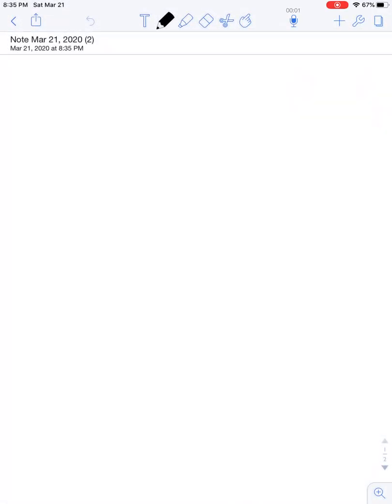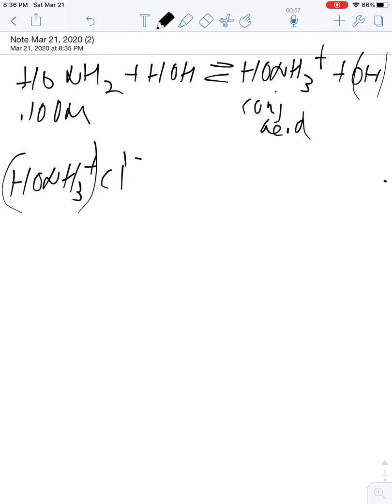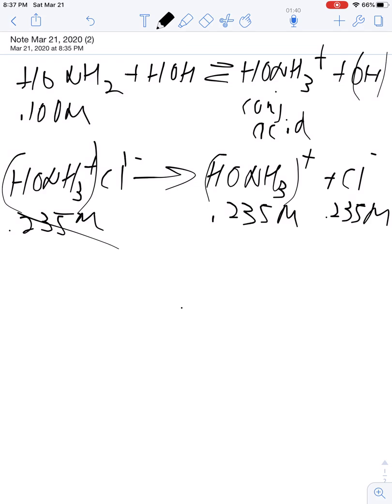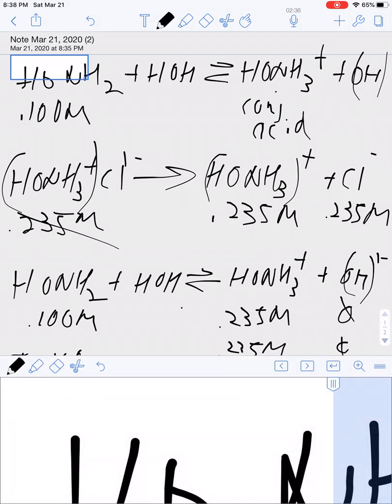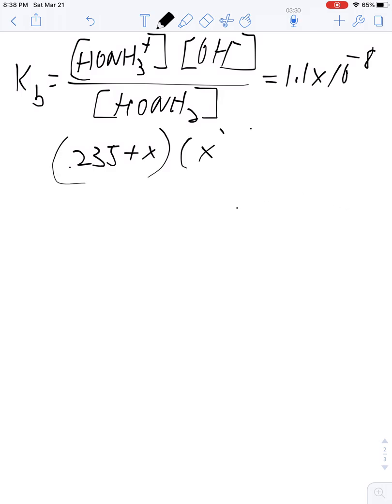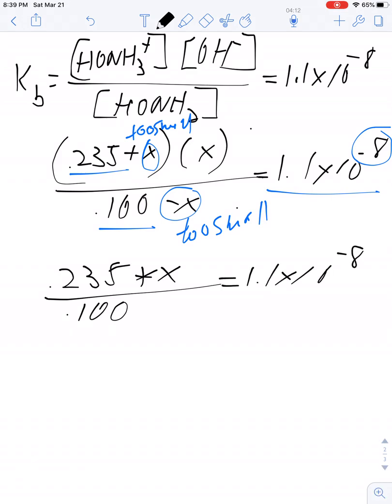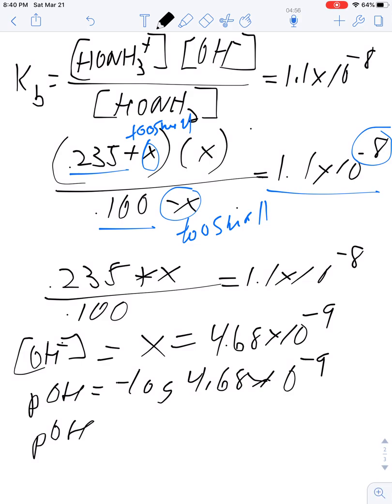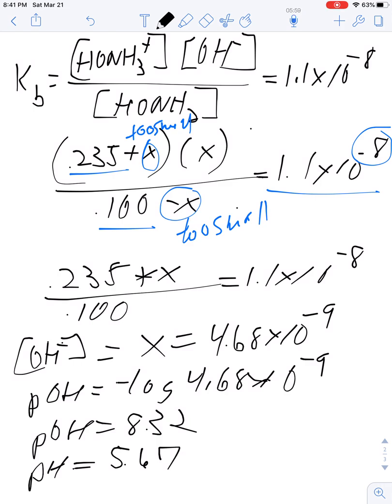chapt15video#2weakbasesaltbuffer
calculating pH of a weak base and salt buffer